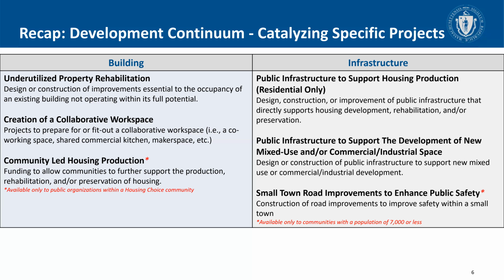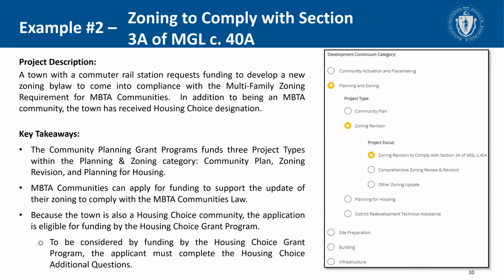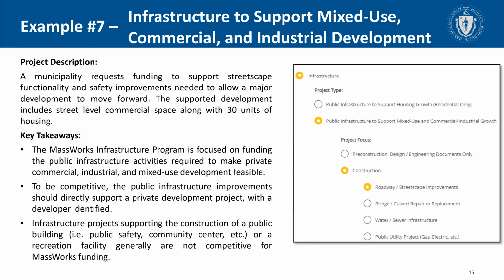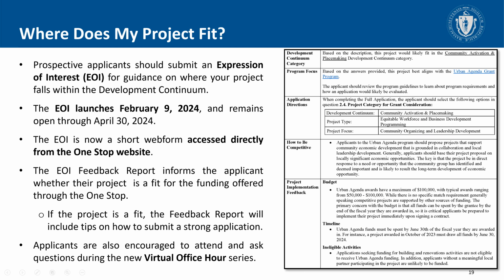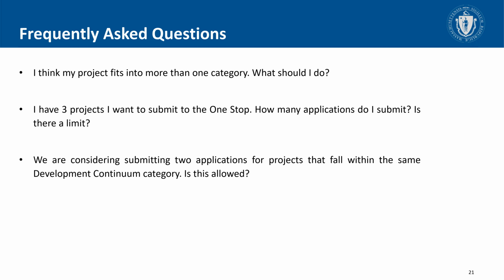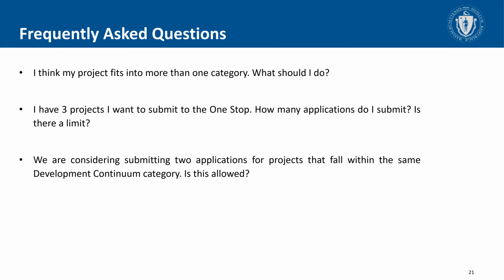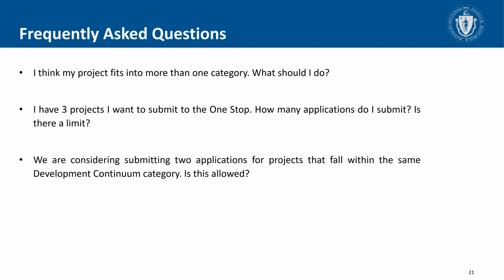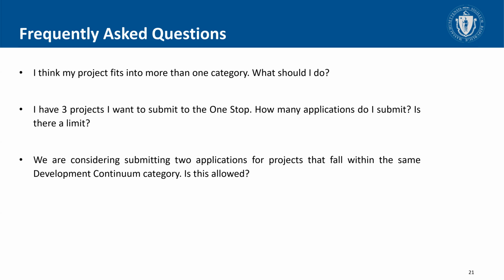FY25 Community One Stop for Growth Webinar 2: Application Guidance